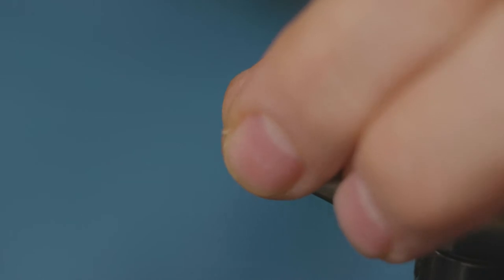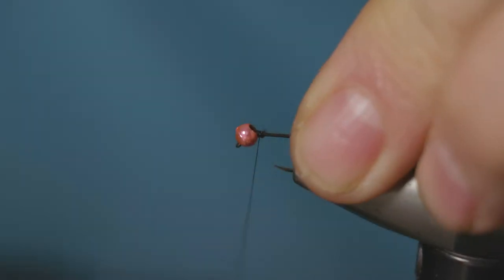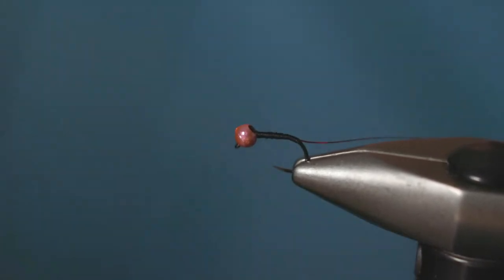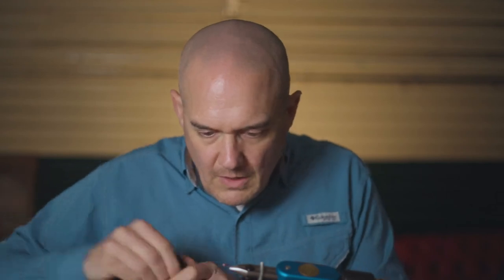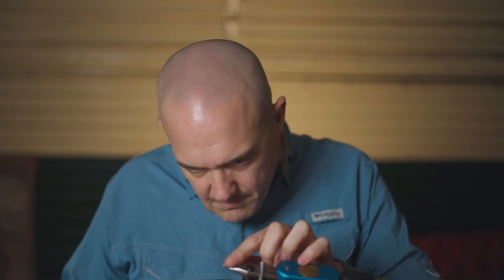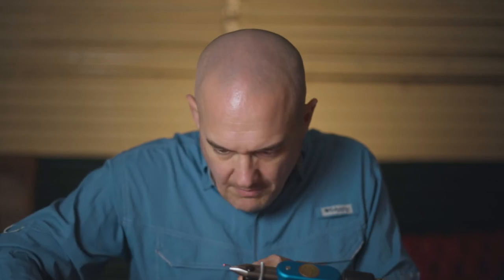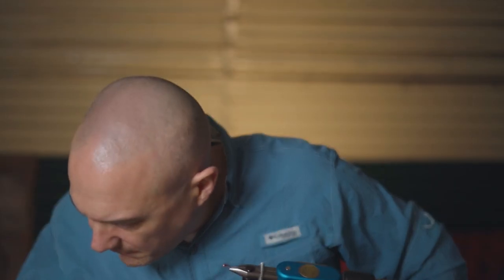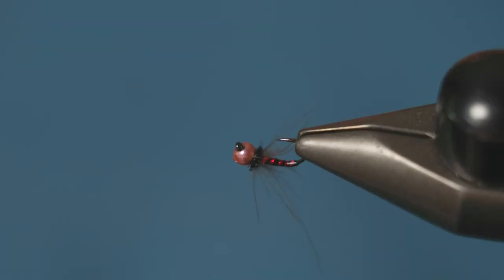Roza's Mouse Jig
From Signature Tier Lubos Roza. He says: "This is a very effective fly for trout and grayling when the fish are active. It's a very flashy fly works very well in clear water. During summer time I use it as a dropper fly keeping it very close to the surface. The pink bead, red rib and peacock coloured thorax, combined with the CdC hackle for movement make this fly a deadly pattern.”
If you want to learn more about the products we offer, you can check out our
Video: Patrick Tillard